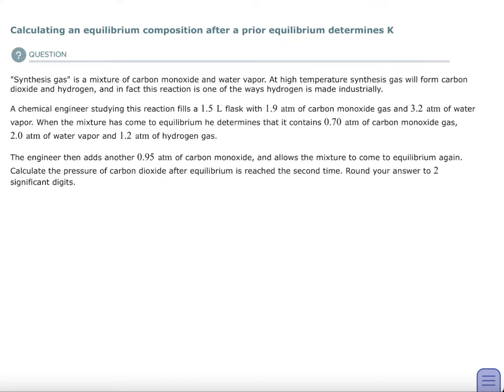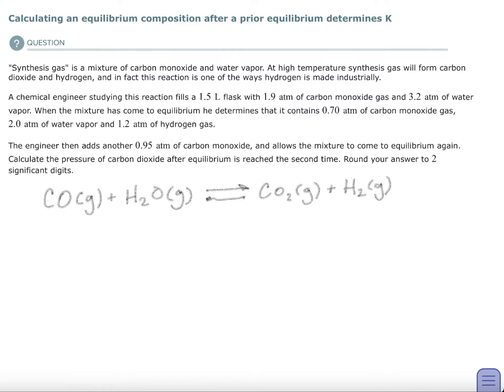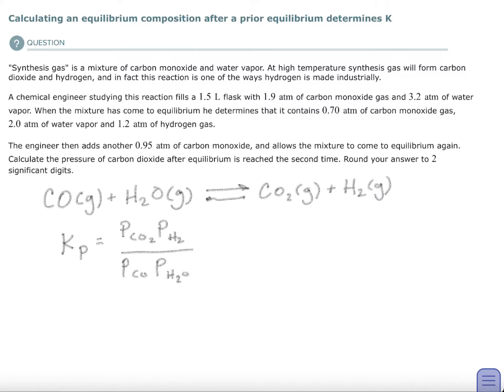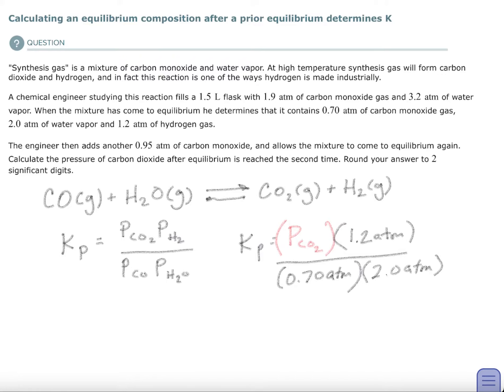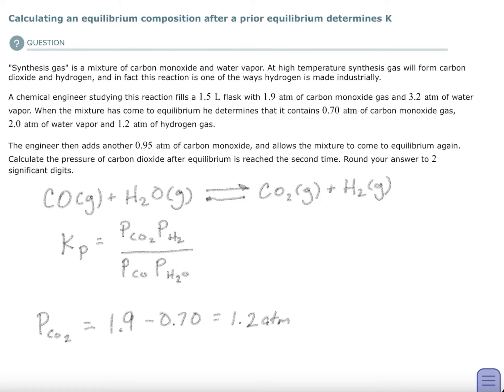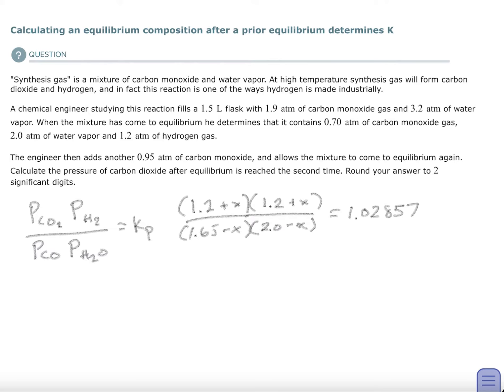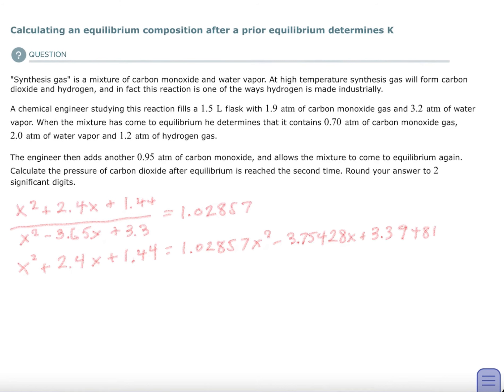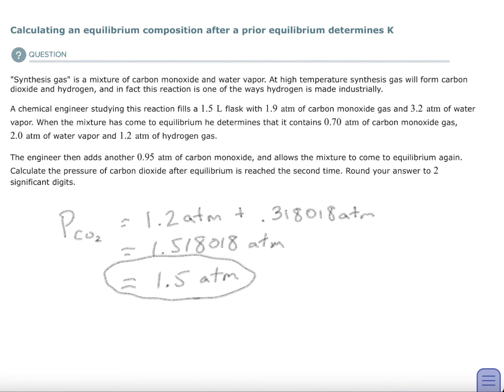Aleks Calculating an equilibrium composition after a prior equilibrium determines K